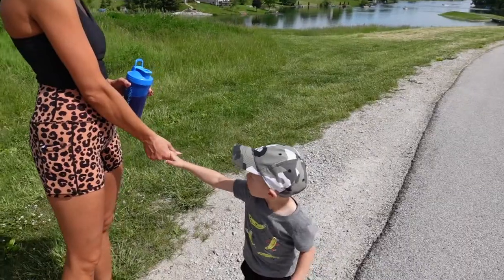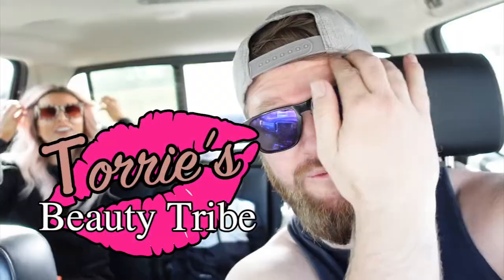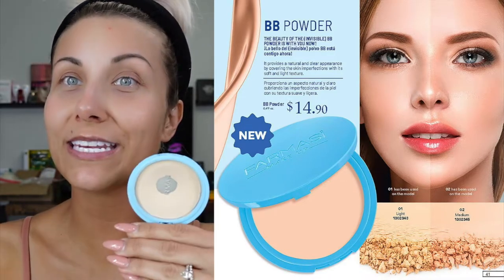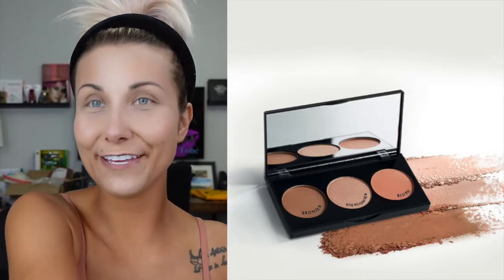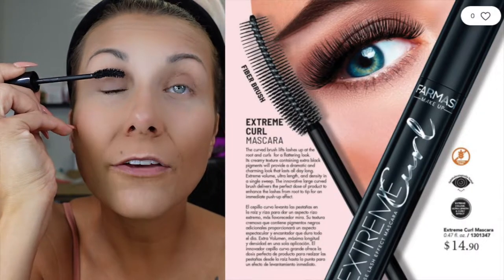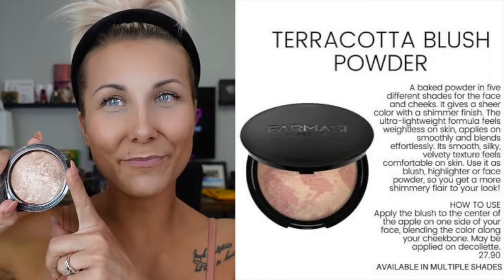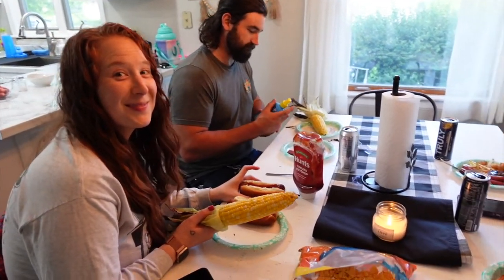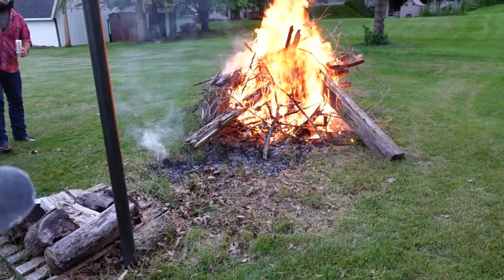Quick & Easy Out The Door Makeup Routine! | Using Only 5 Products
Follow along with this simple out the door makeup routine! Great for when you are strapped for time and just trying to get somewhere! Hope you guys enjoy and find this useful!

🛍 Products and Services I Use and Recommend:

Influencer Code: 0132194